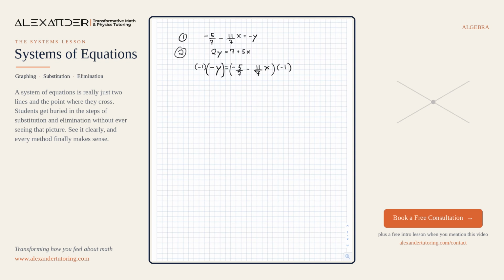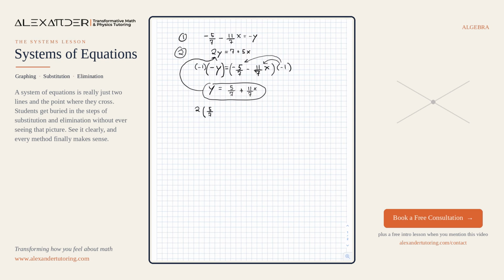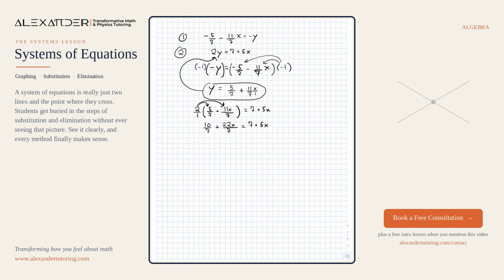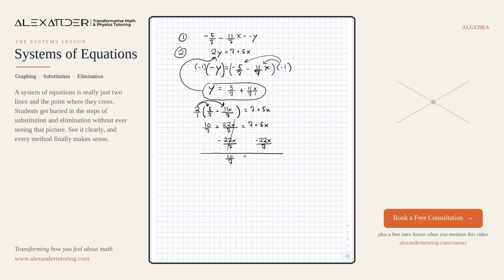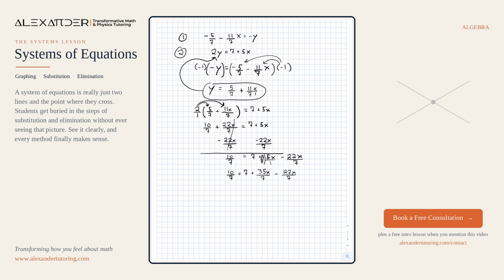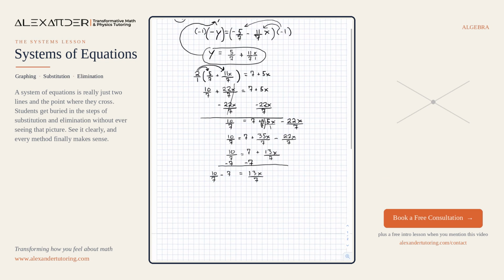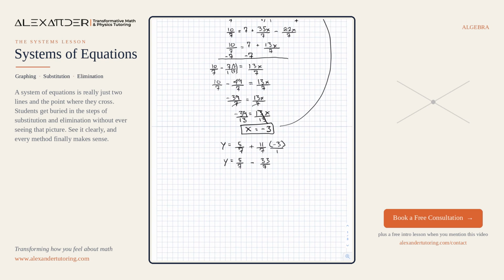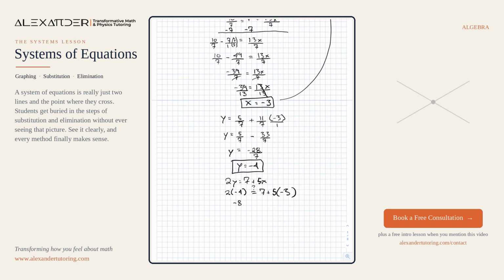Solving Systems of Equations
What does it actually mean to "solve" a system of equations? At its heart, a system is just two lines — and the solution is the single point where they cross. Most students learn substitution and elimination as a set of steps to follow, without ever seeing that picture. In this lesson, Sean Alexander connects the methods back to what's really going on, so solving systems stops being a procedure to memorize and starts making sense.

At Alexander Tutoring, we teach the meaning behind every method — because no student is bad at math; they've just had a few rough experiences with it.

⏱ CHAPTERS (approx. — adjust to taste)
0:00  What a system of equations really is
1:30  Solving by graphing — where the lines cross
4:00  The substitution method
7:30  The elimination method
11:00 Working through an example
13:30 Recap

Transforming how you feel about math.